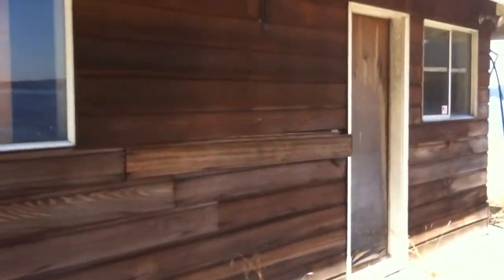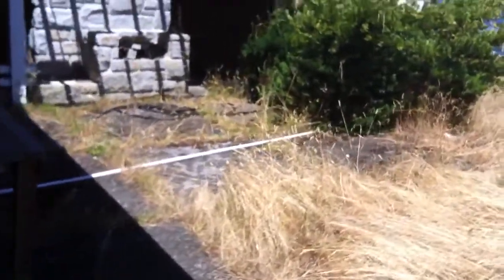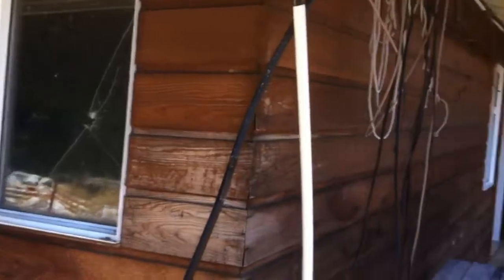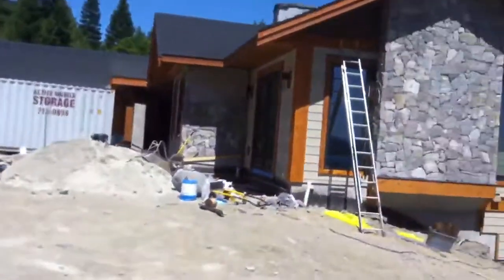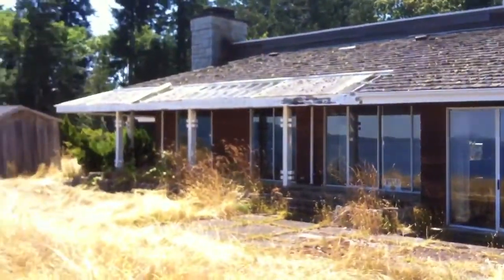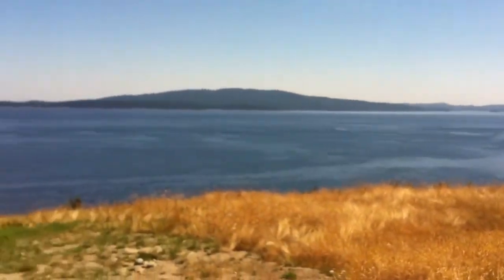Abandoned Dream Home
Here is a dream home that actually is for sale on 2 acres on the ocean. 1974 rancher that was once a proud waterfront home.
 Now weathered, rotting and overrun by weeds and grasses .

This is designed by the famed Victoria B.C.  Architect John A. Di Castri